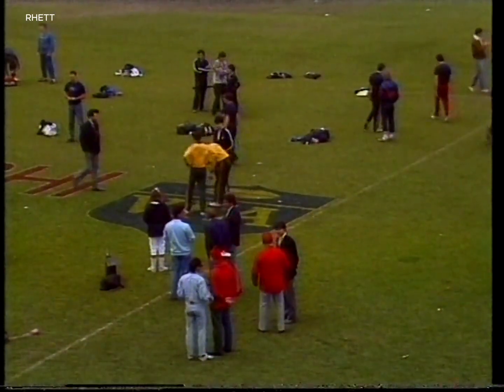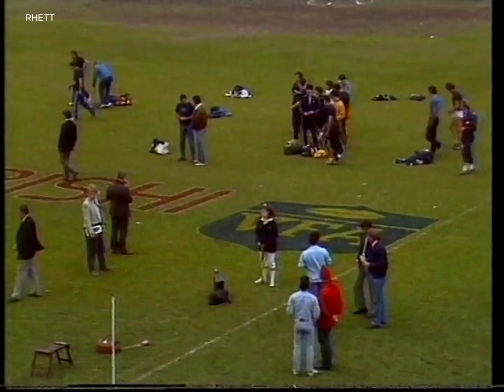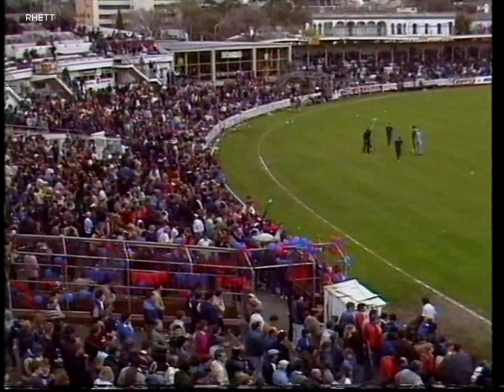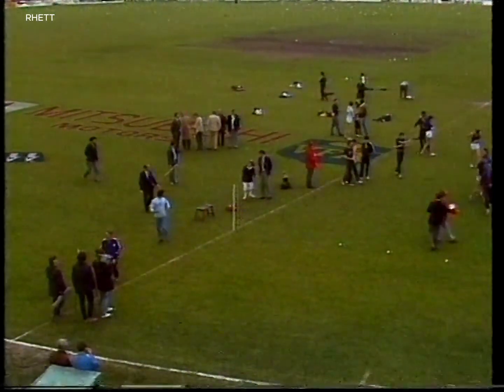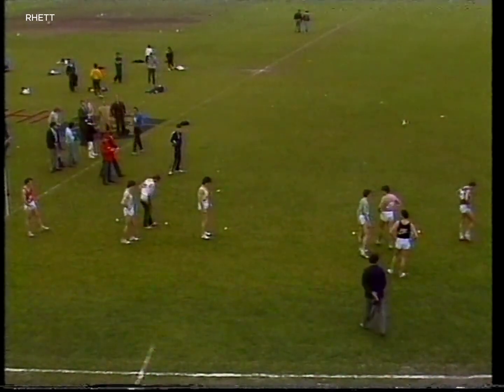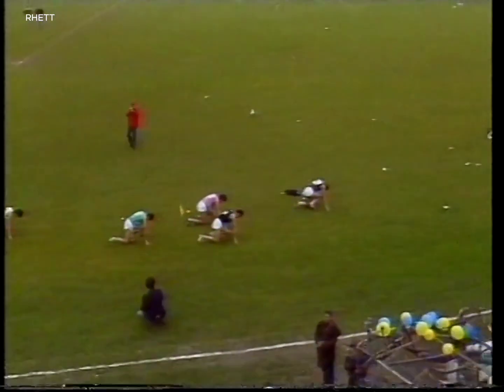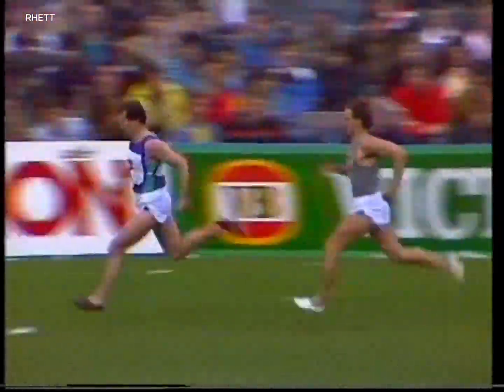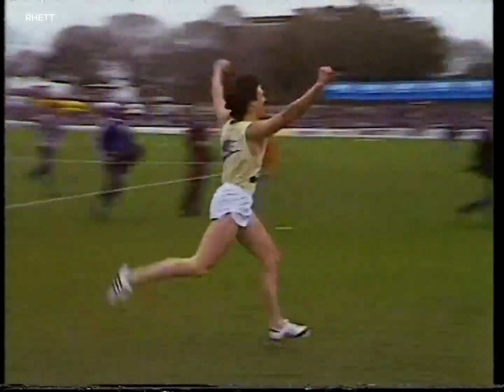Half time Nike 400m Sprint - 1986 VFA Grand Final. September 21st 1986.